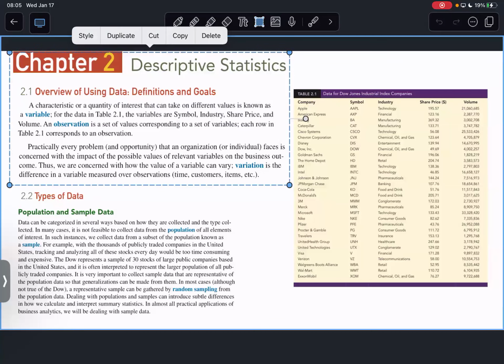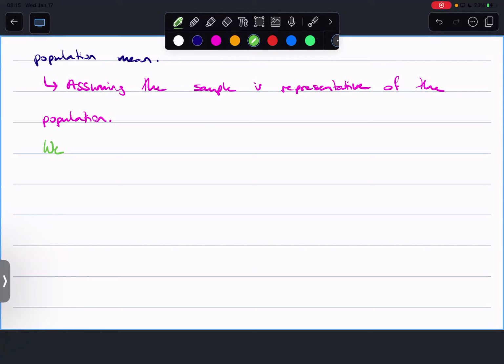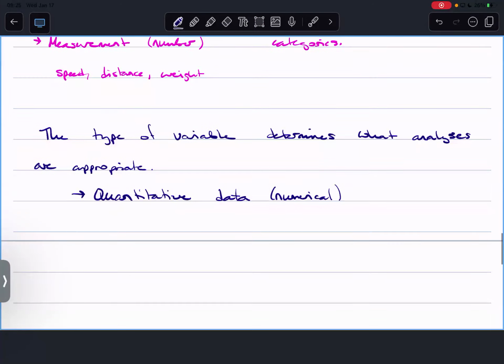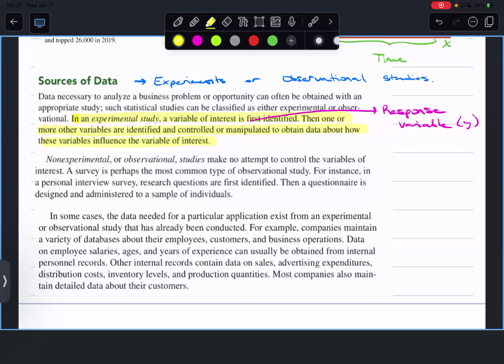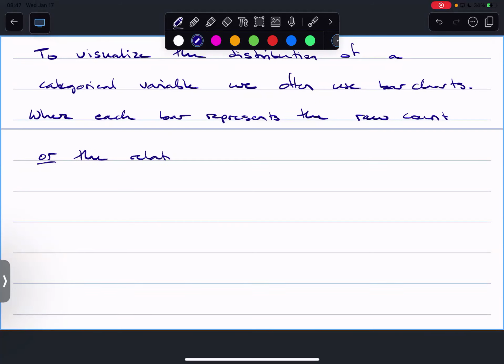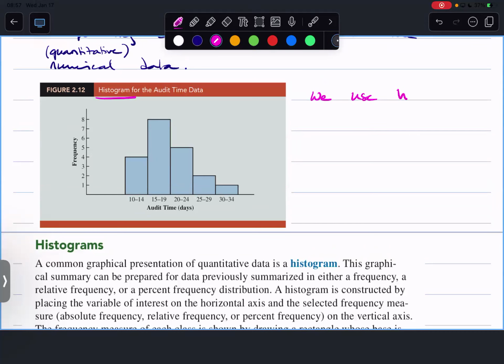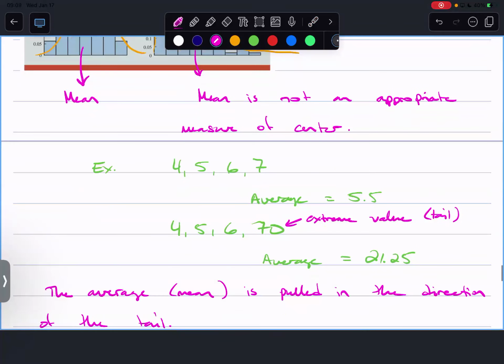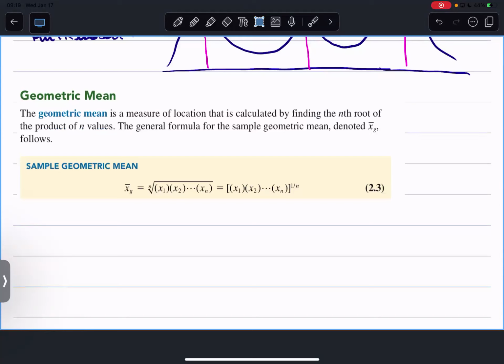DSCI 228 Jan 17 2024 Chapter 2 Part 1